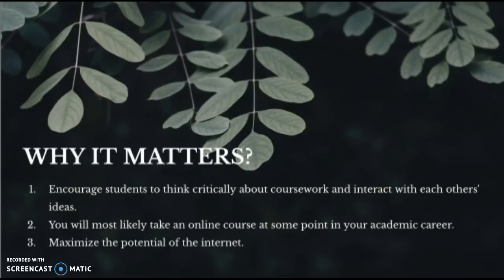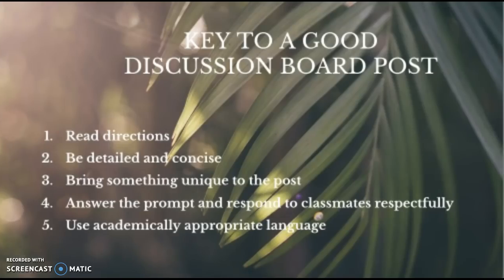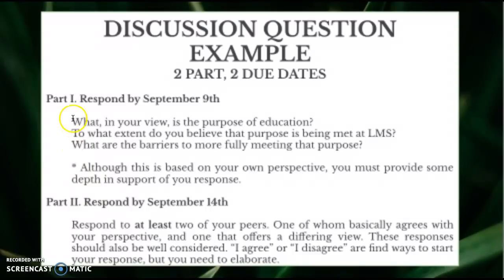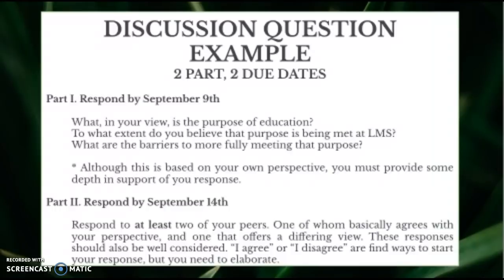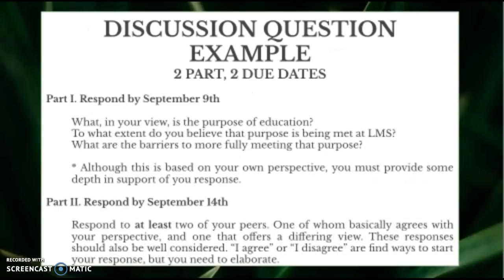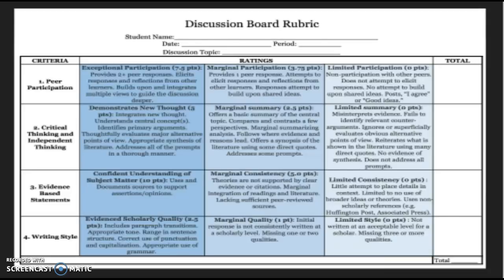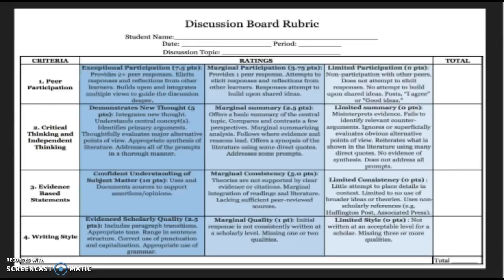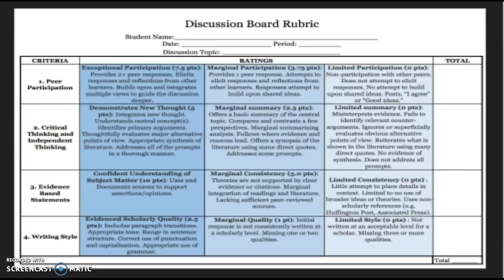Discussion Board Expectations and Procedures